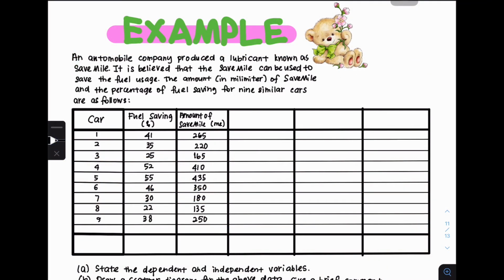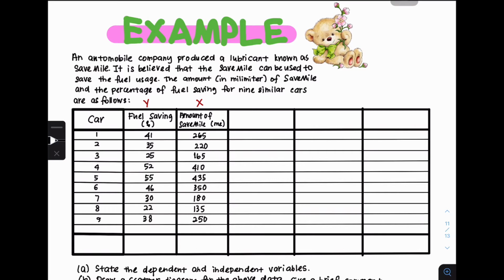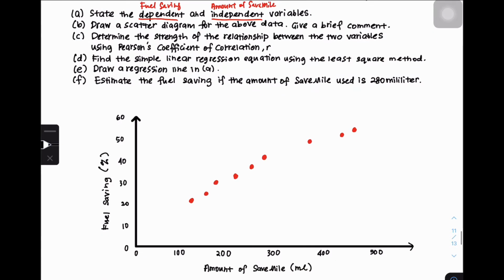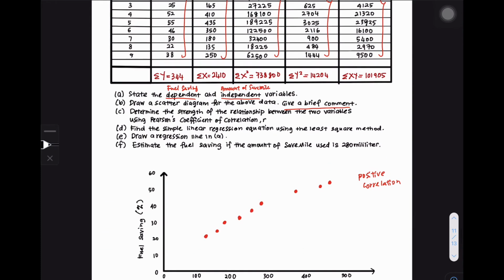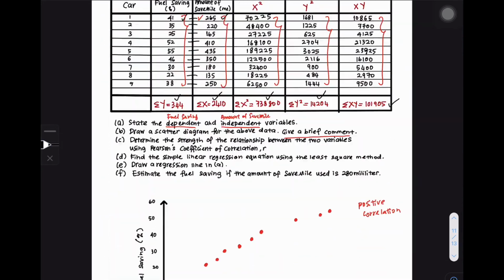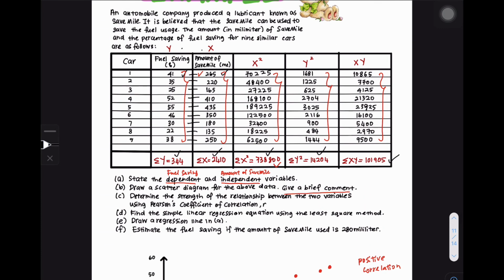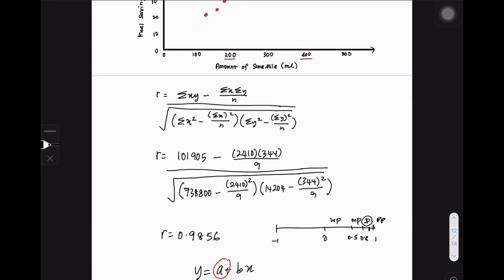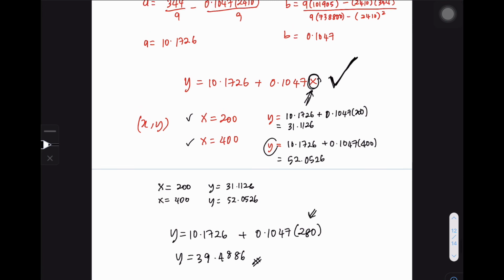STA104: Chapter 3 Correlation & Regression Part 6